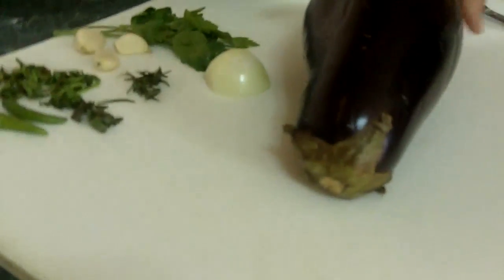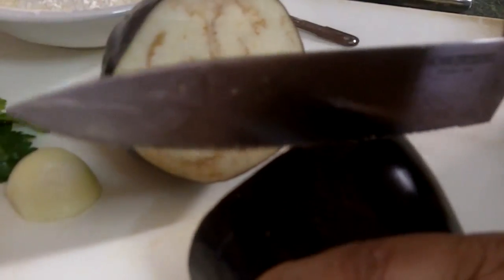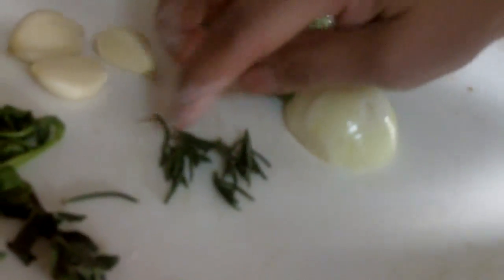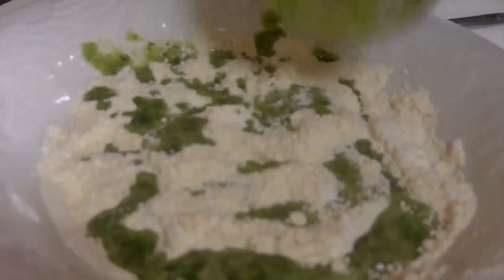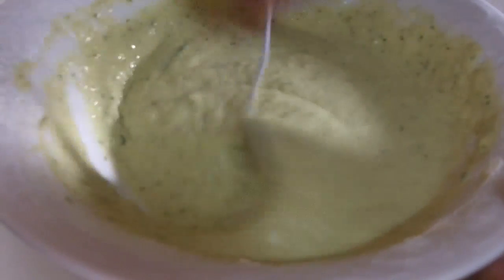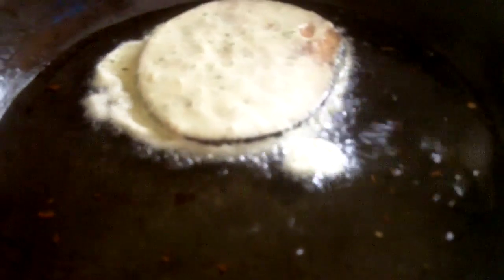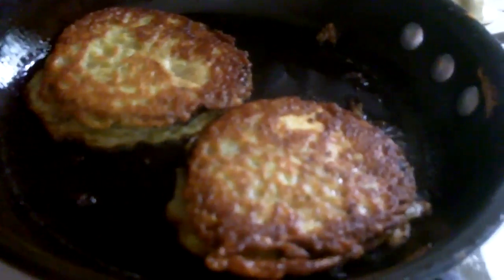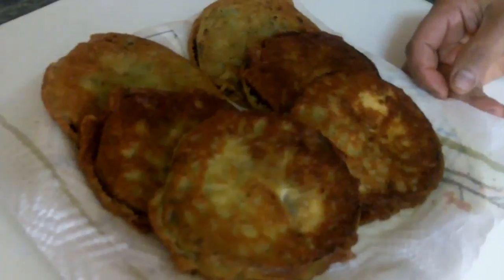Balanjay ,eggplant, Biganese Recipe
Some delicious baigani or eggplant fritters , these really hit the spot